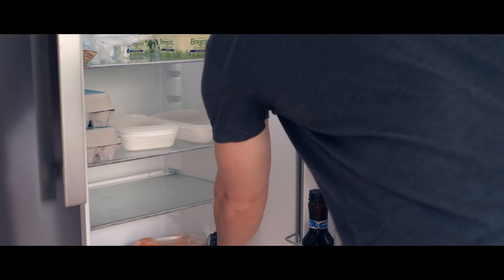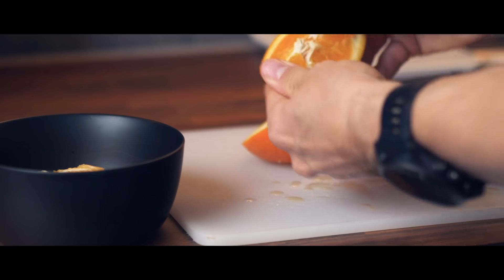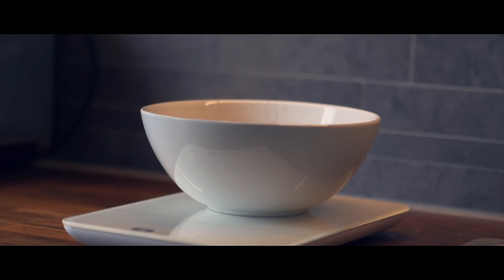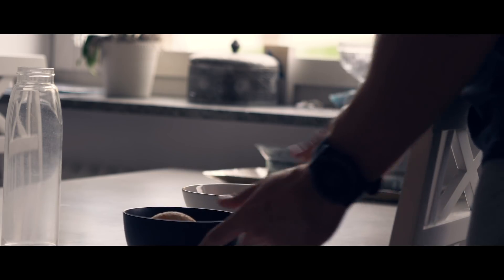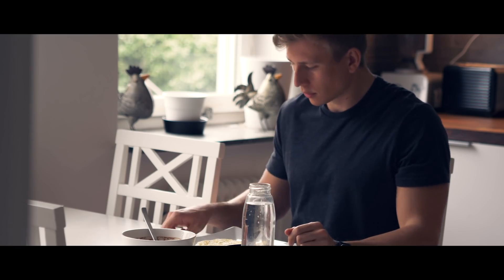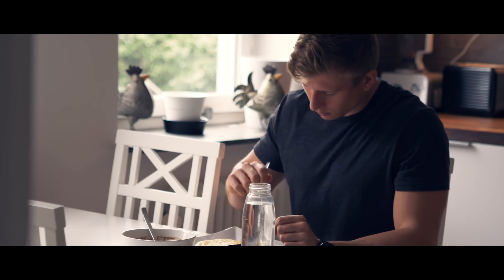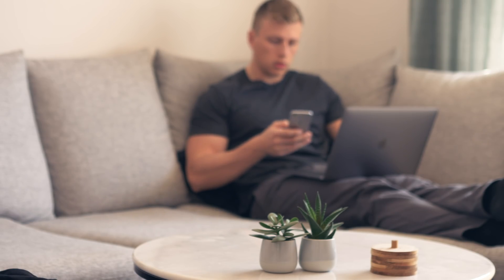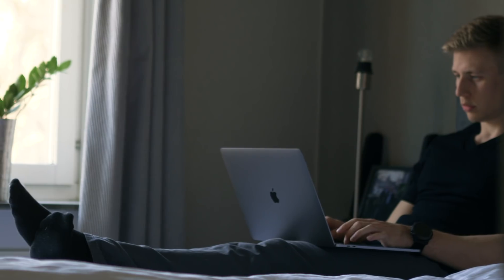How I Optimize My Week For Increased Output (As A Programmer)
In this video I show you how I optimize my week in order to increase my output (or productivity).

Computer: Macbook Pro

Camera Gear:

Panasonic GH5

MAIN LENS: Lumix 12-35mm

DRONE: DJI Mavic Air

Secondary Lens: Panasonic 25mm

Secondary Lens: Olympus 45mm

Zoom Lens: Panasonic 100-300mm

Monitor: AOC 27”